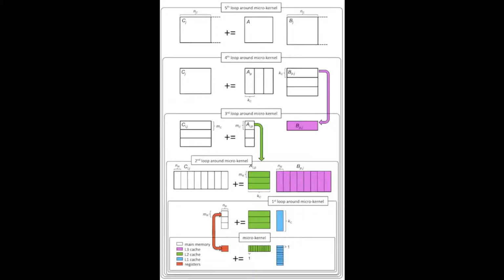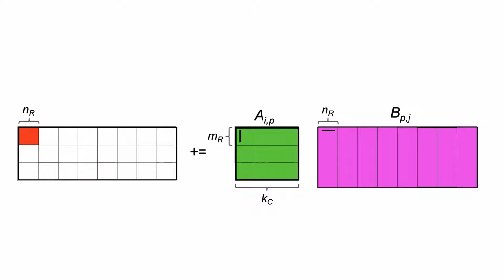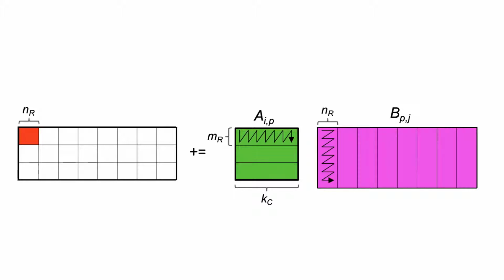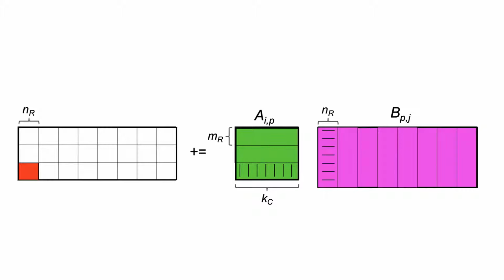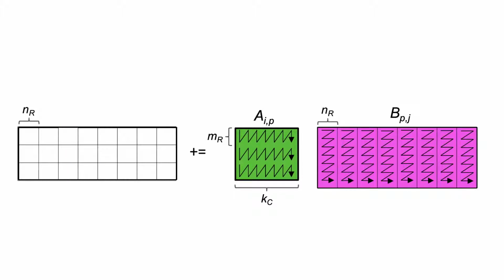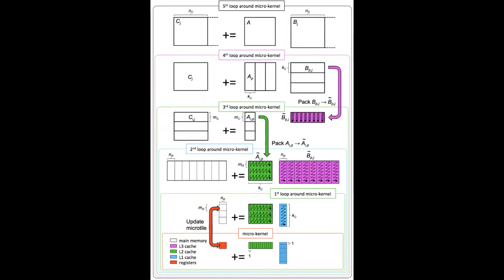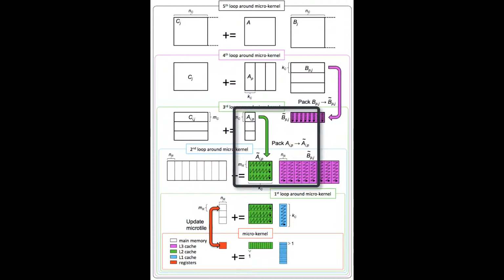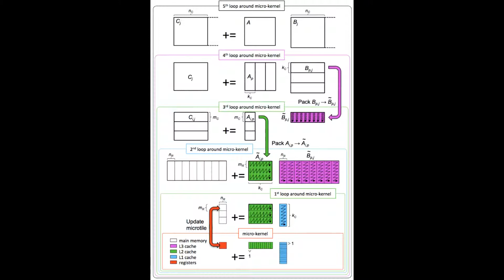3.3.2 Motivating packing